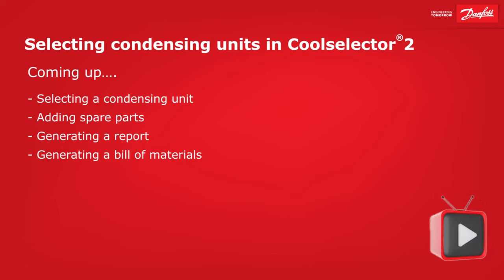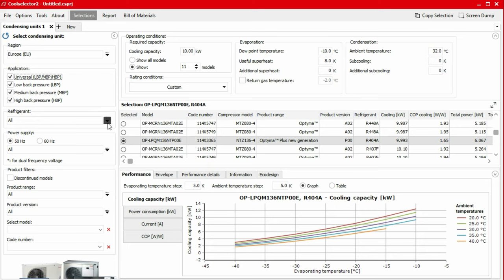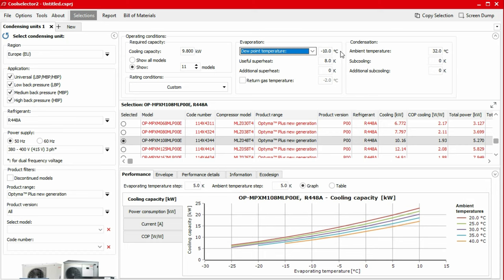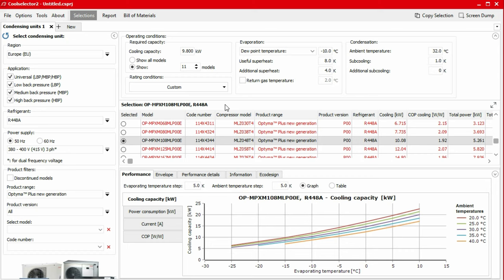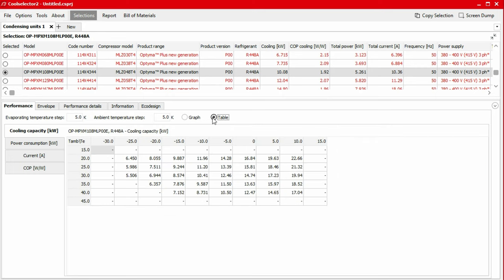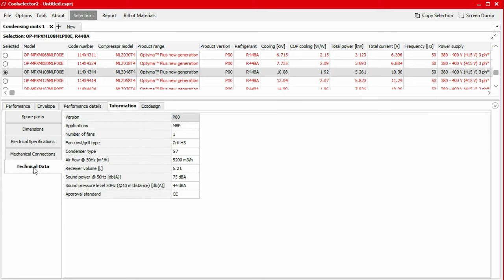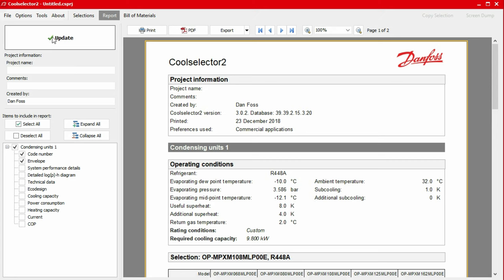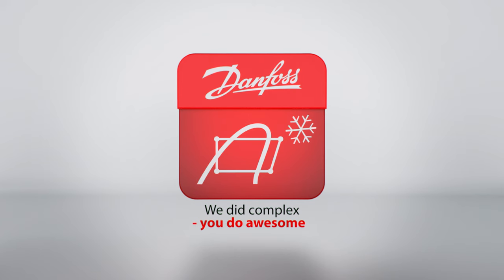Coolselector®2 – Condensing Units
Selecting a condensing unit with Coolselector®2 is easy – watch this video to learn not only how to select the condensing unit, but also how to add spare parts, generate a report and/or a bill of materials. This is video 12 in our Coolselector®2 miniseries. If you missed an episode; don’t worry, you can freely explore all other episodes in the series and make sure to download Coolselector®2 free of charge while you are there!